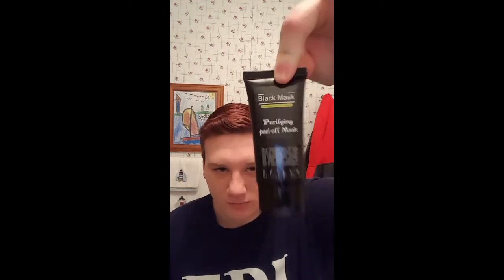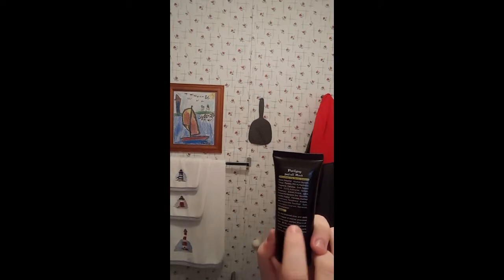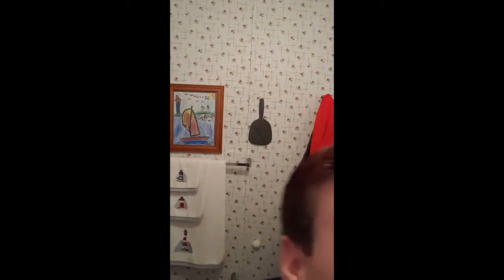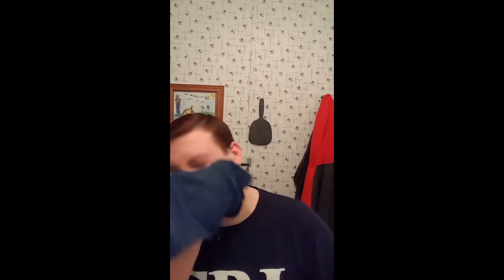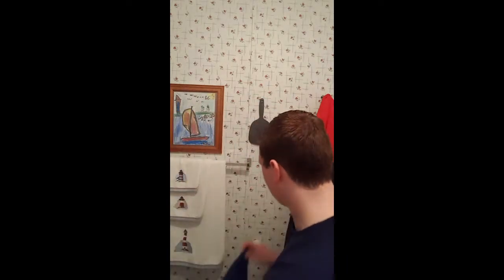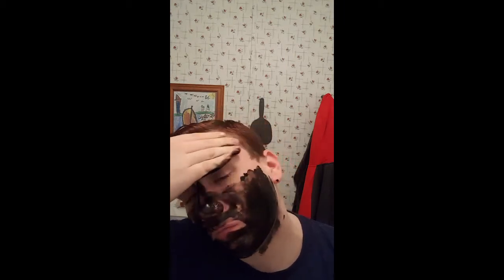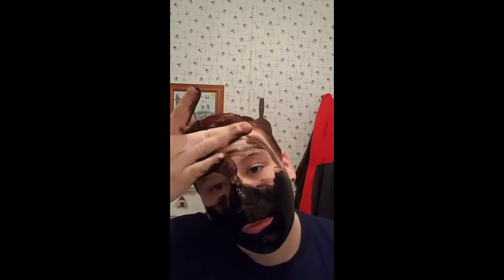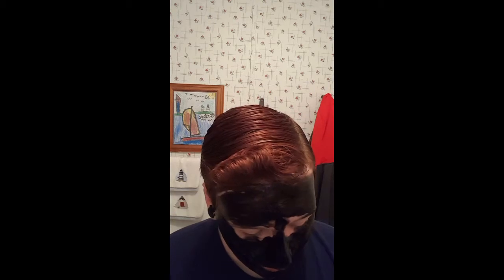BLACK MASK PEEL-OFF-MASK FROM WISH